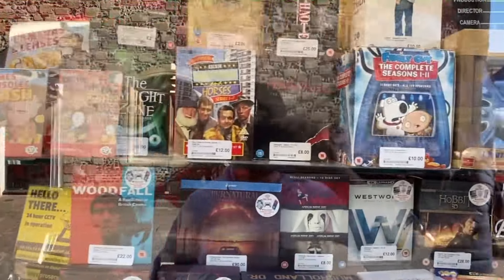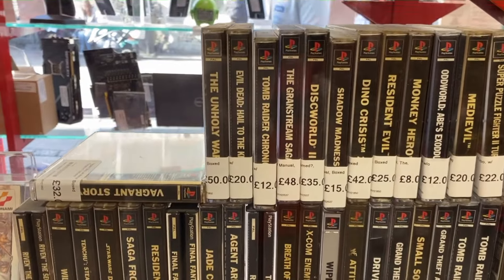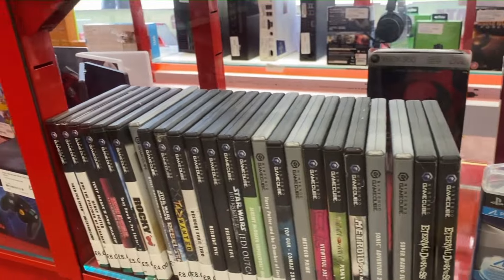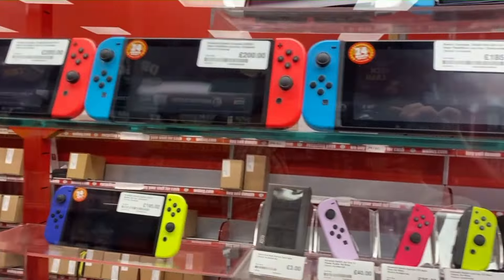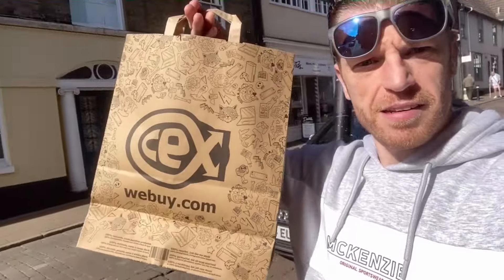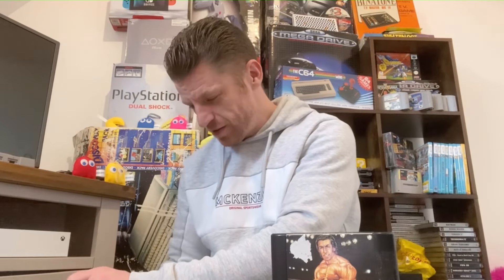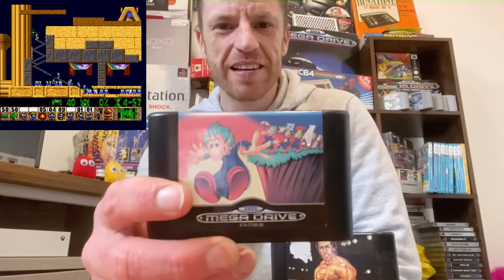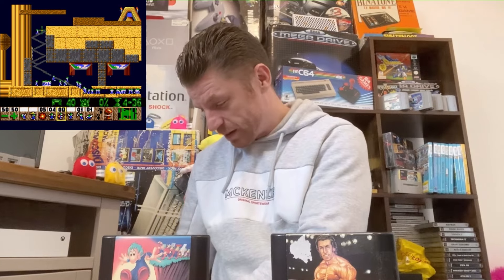CEX , 9TH OF MARCH 2024 PICK UP’S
I HAVENT BEEN TO MY LOCAL CEX IN ABOUT 3-4 WEEKS ,SO WHILE I WAS IN TOWN I THOUGHT I WOULD DROP BY AND SEE WHAT THEY HAD!